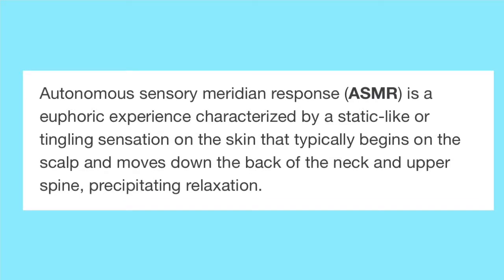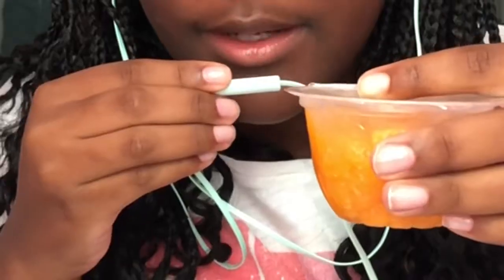I TRIED ASMR...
I tried ASMR. it was a very odd experience
F A Q:
-13
- IMovie
✩ s o c i a l s :)
* this video is not sponsored, but would love to be, hmu